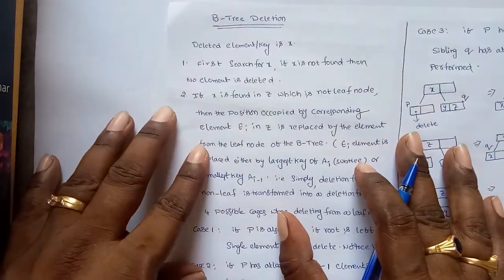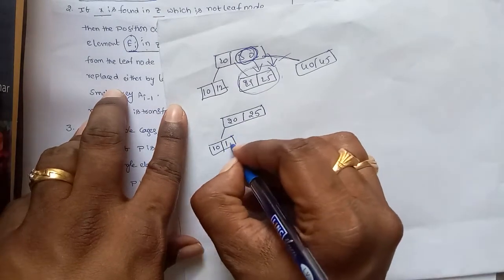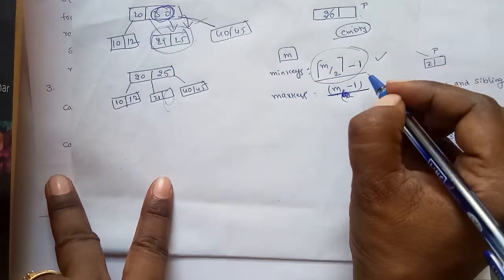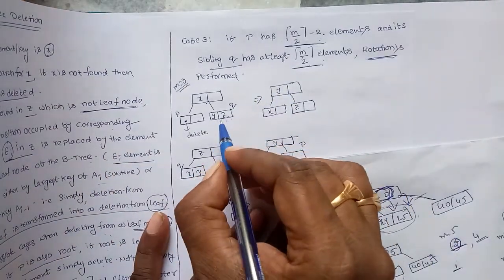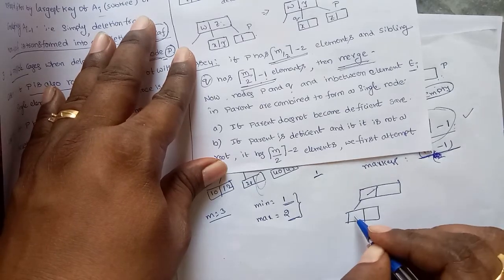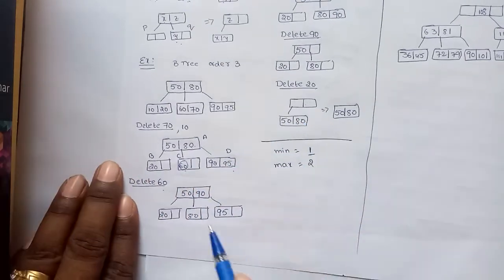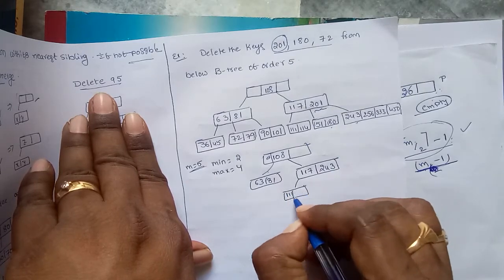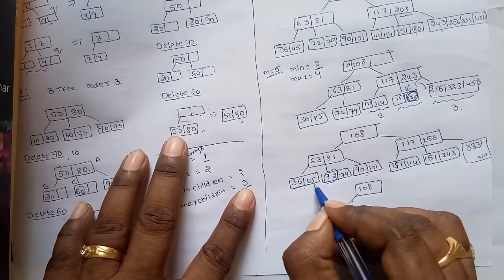B-TREE DELETION OPERATION || PROCEDURE | EXAMPLES || DATA STRUCTURES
In this video we discussed B-tree deletion operation procedure with examples.